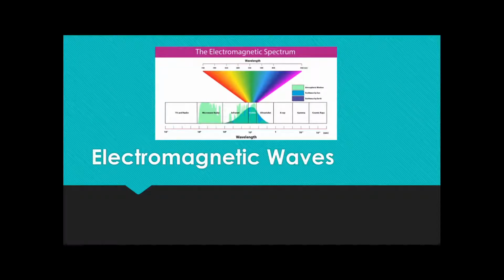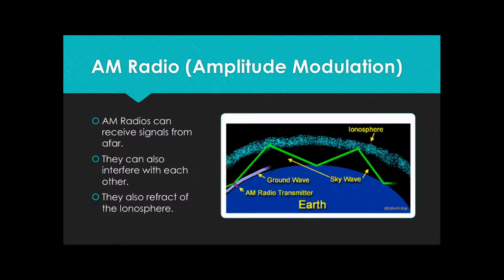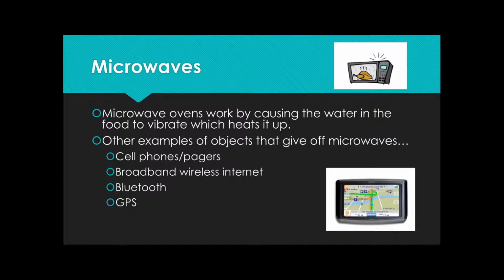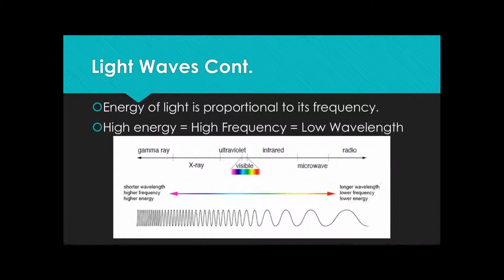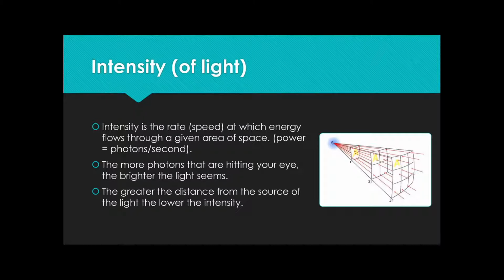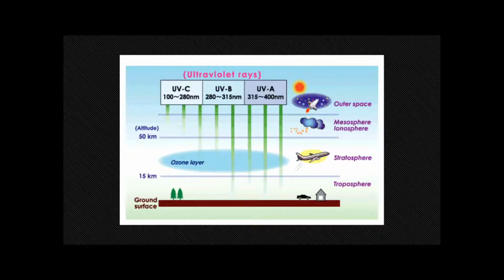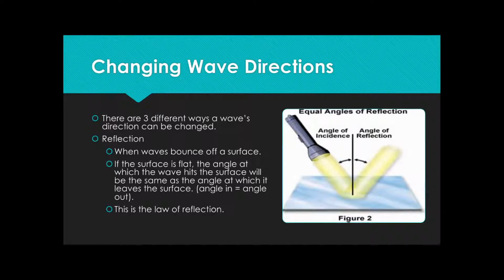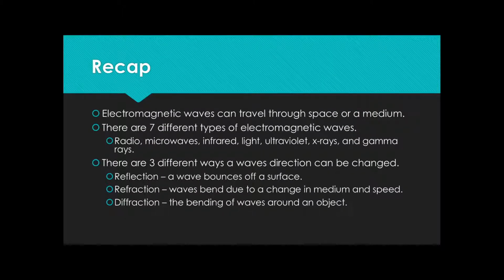Electromagnetic Waves Lesson